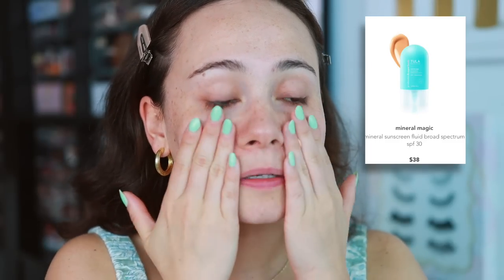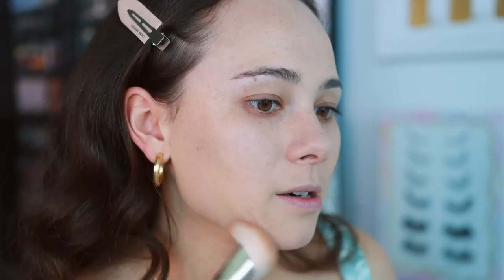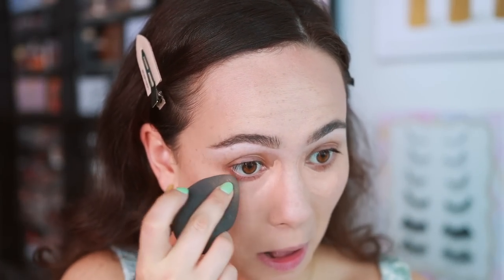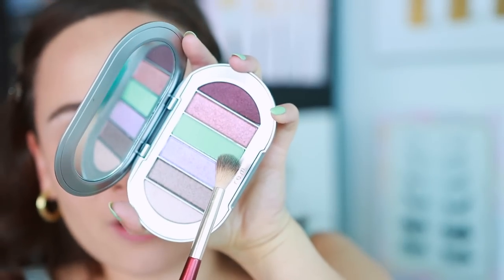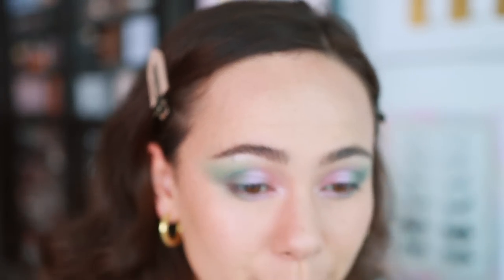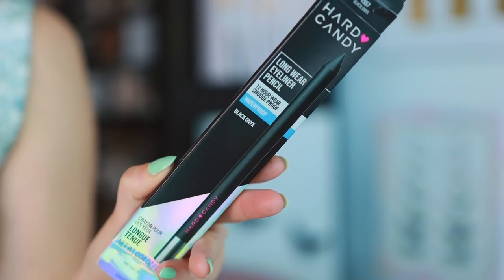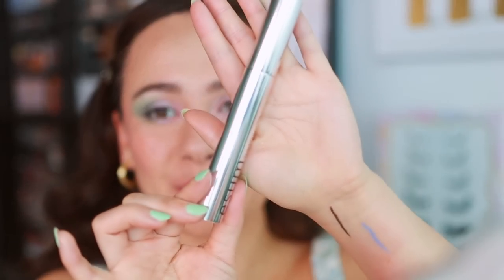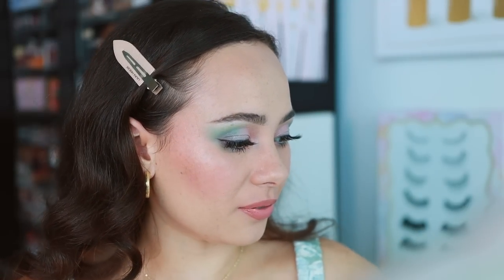NEW MAKEUP! REM BEAUTY CHAPTER 2, ONE/SIZE BBB CREAM & MORE!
//Mentioned
Maybelline Total Temptation Brow Definer (Deep Brown)
ELF Brow Gel